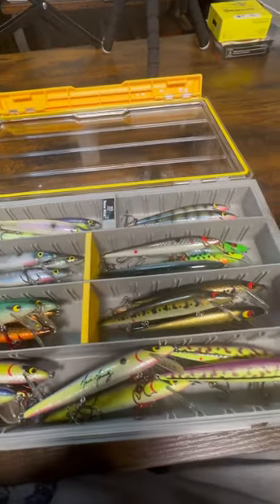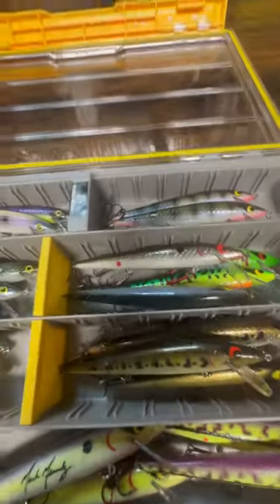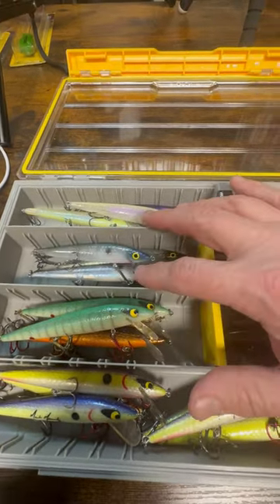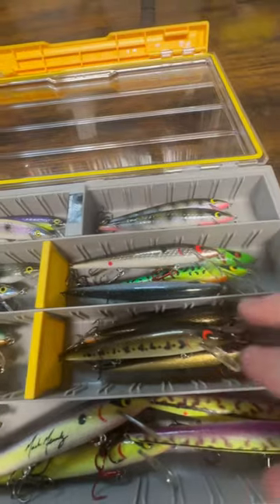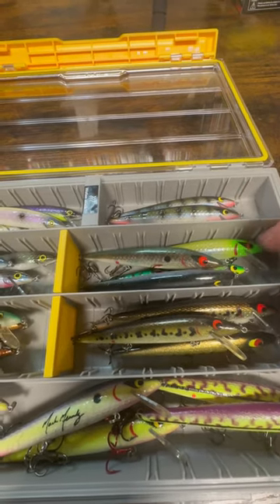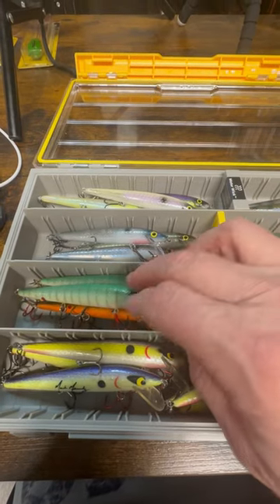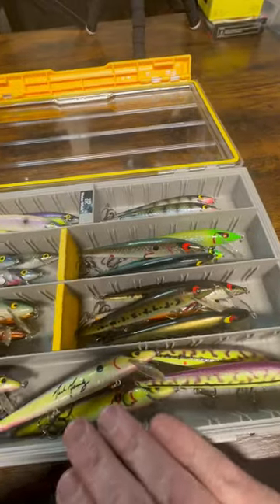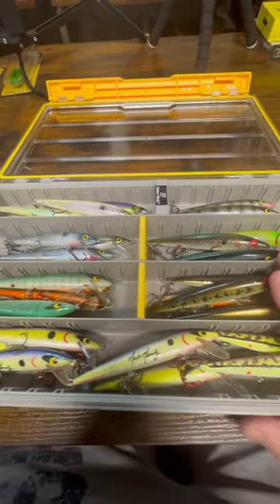Smithwick Rogue Jerkbait Organization